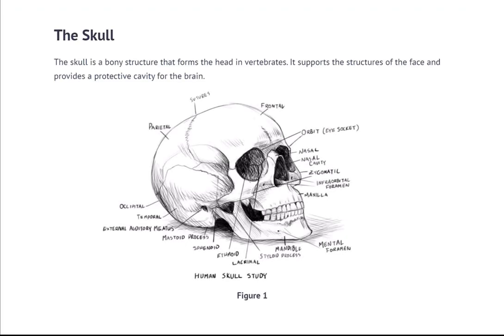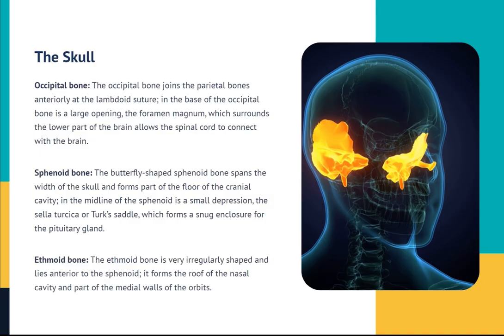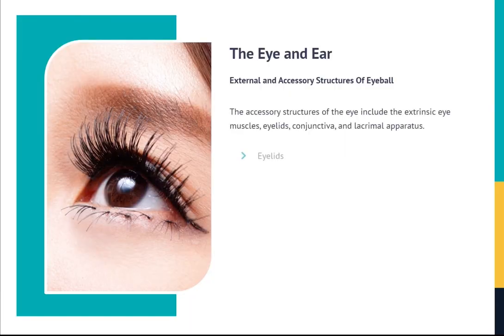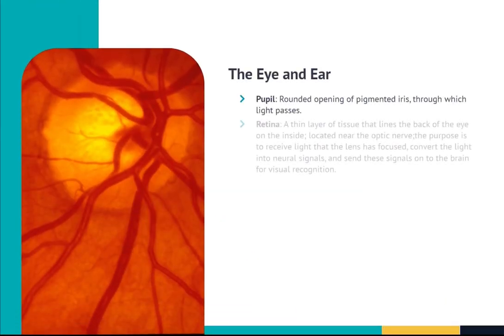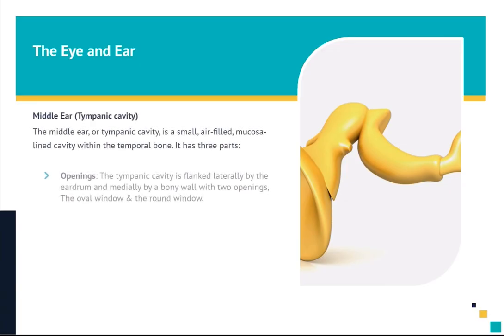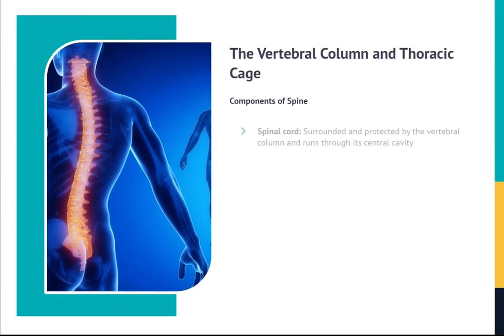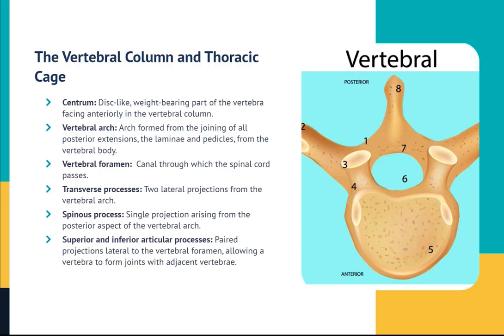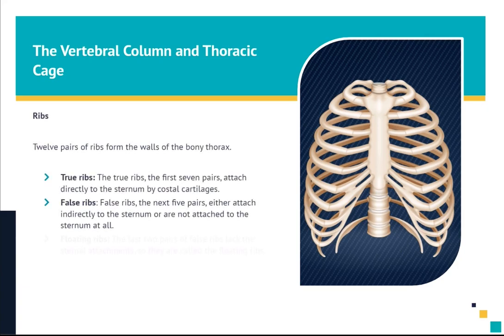#1 General Anatomy fmge mbbs rapid rapidrevision #2024